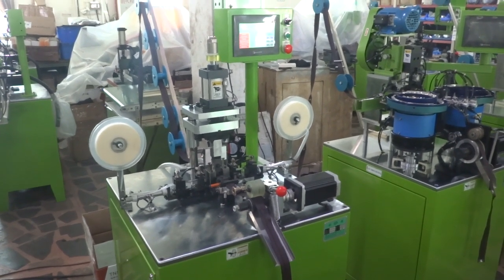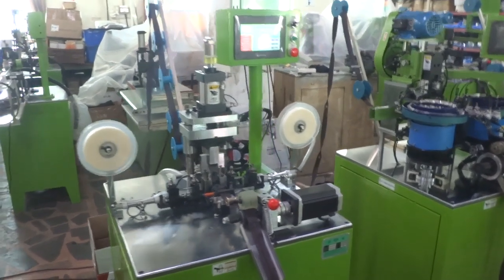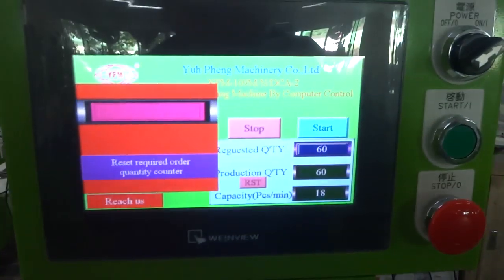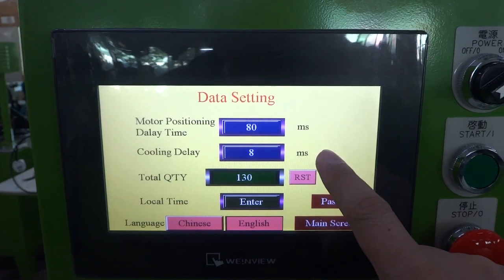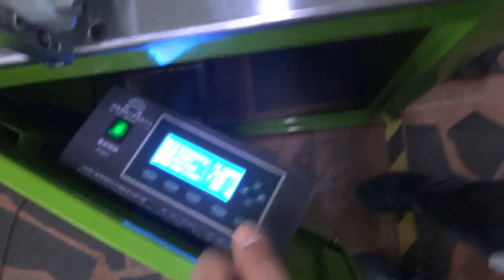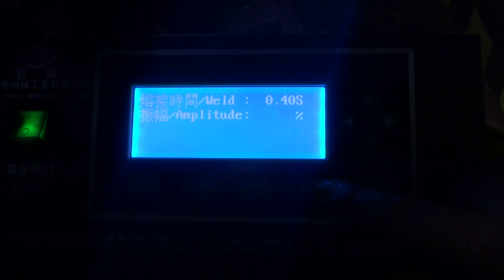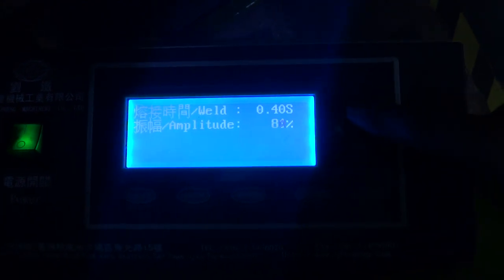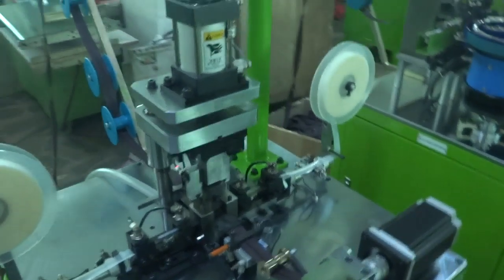YFM-109NCA-2 Auto nylon zipper film welding machine by computer control (With concave hole)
This machine can weld the film on the nylon zipper and films have concave holes . If you are interested in our machines, you can visit our